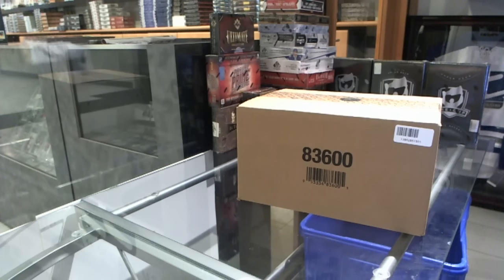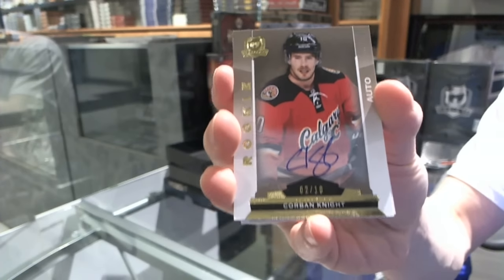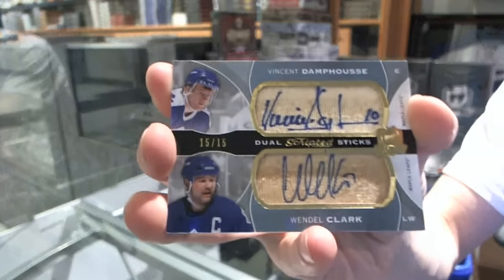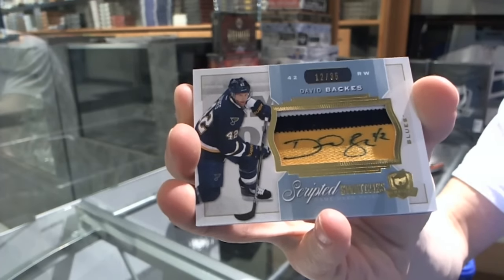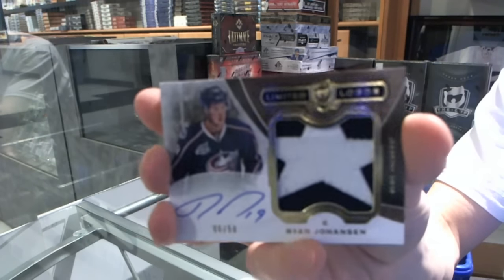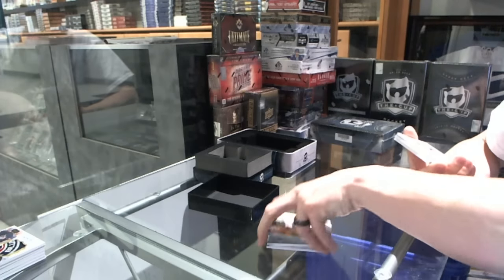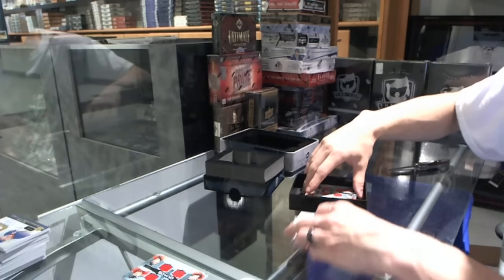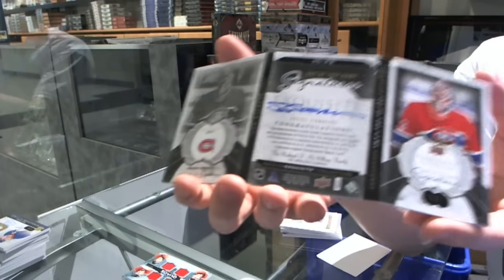14-15 Upper Deck The Cup Hockey 6 Box Case Break - C&C #5289